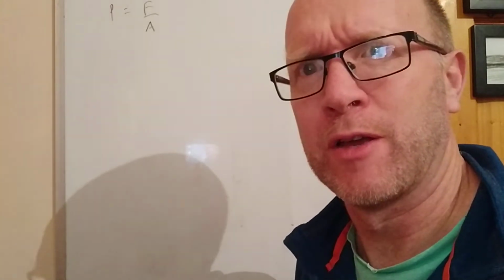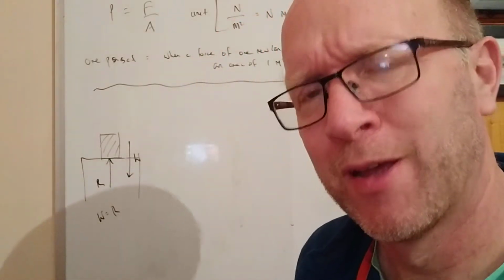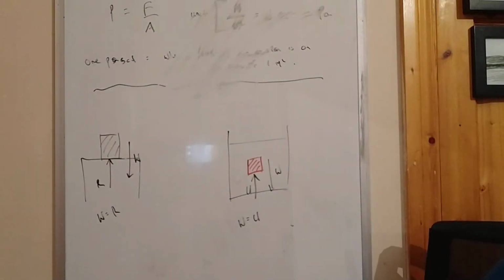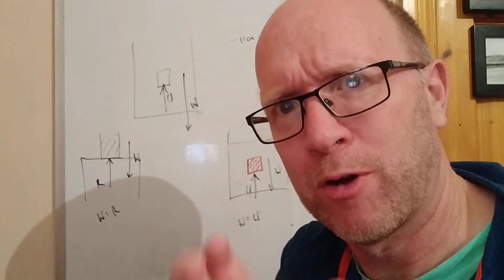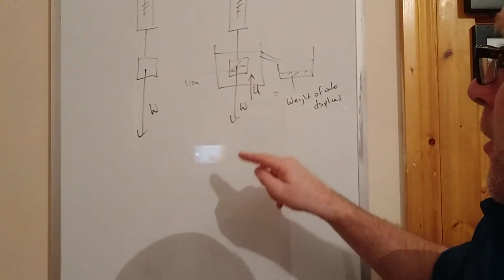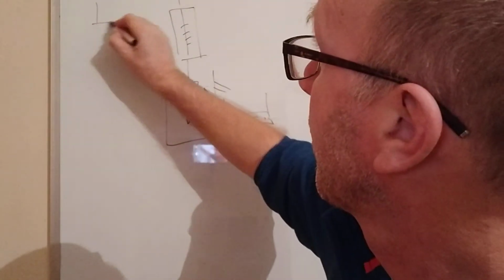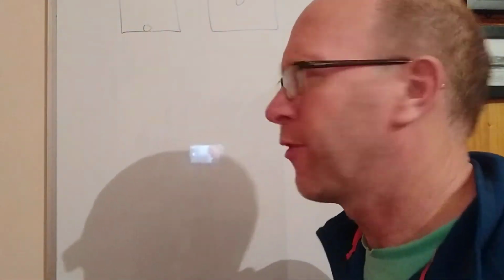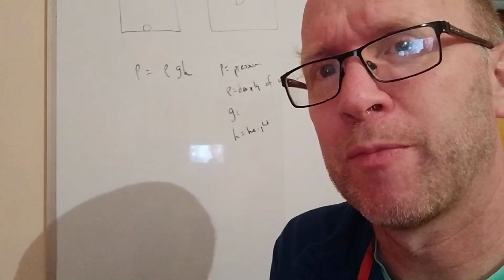Archimedes, Boyle etc